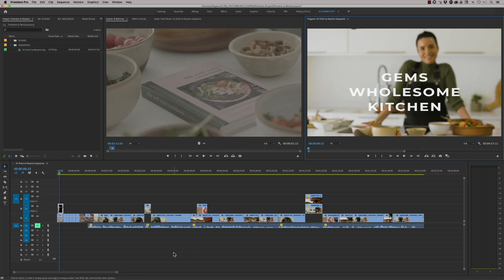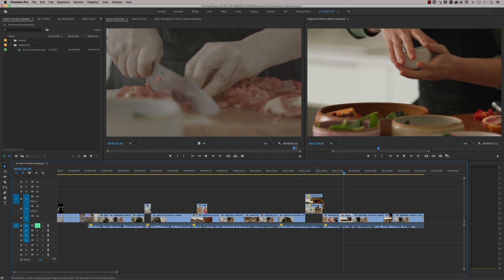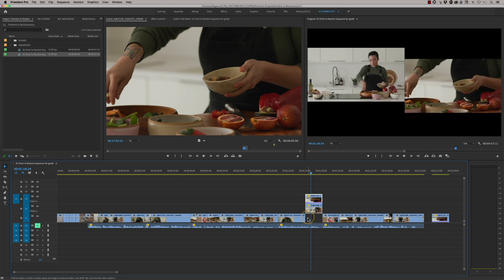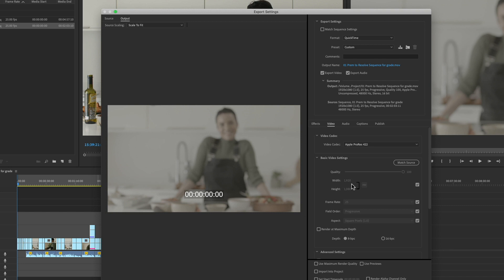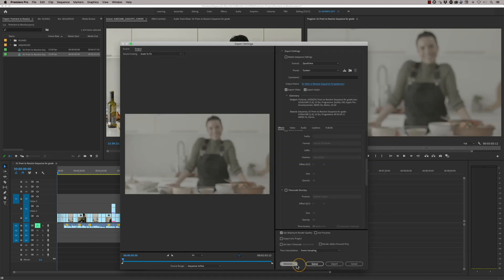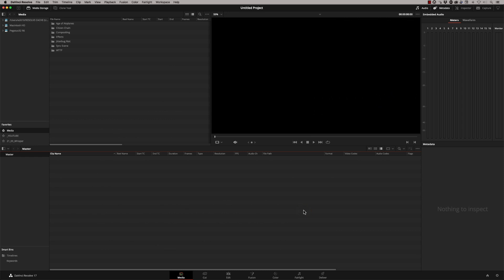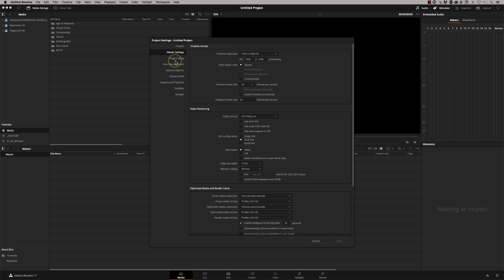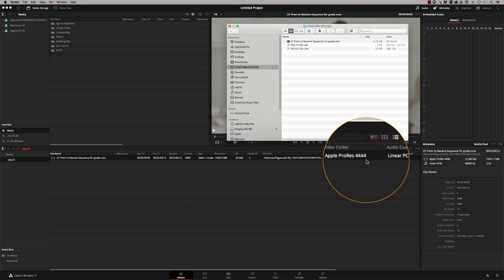How to EASILY Import to Resolve for Newbies [No XML needed]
This SIMPLE workflow on how to easily import from ANY NLE to DaVinci Resolve for Newbies! 100% Works every time!  Use the timestamps as always if you know what you are doing. How to send a timeline from Premiere, AVID, FCP or any NLE to DaVinci Resolve for Grading - absolute beginners will also be able to follow. Conforming made EASY.

00:00 Intro
00:40 Analysing the sequence before preparation
02:40 Preparing for the EDL
05:18 Exporting for Grade
06:59 Exporting XML (Final Cut Pro X users only)*
07:22 Why use this workflow v XML workflow?
09:55 Importing the file to DaVinci Resolve
14:21 How does it work?
15:54 Dissolves
17:28 How to make an EDL from FCPX
19:10 Export timeline and online